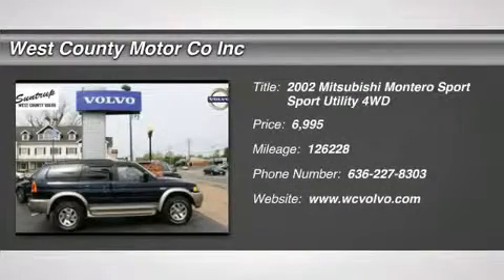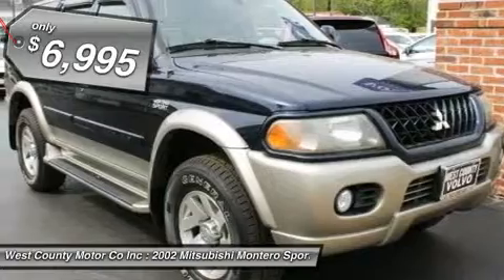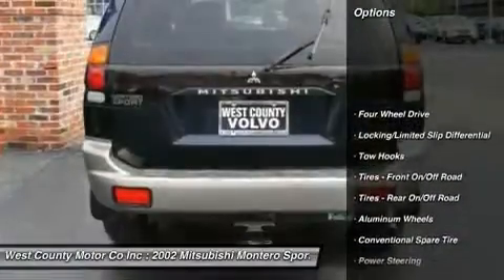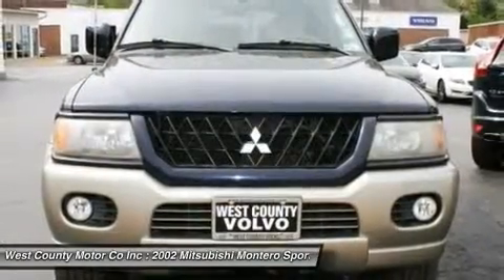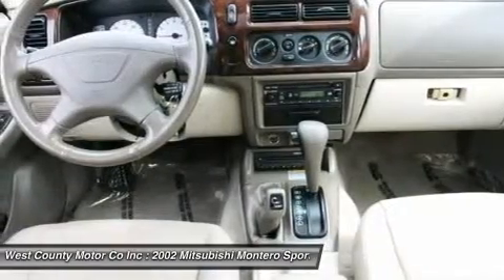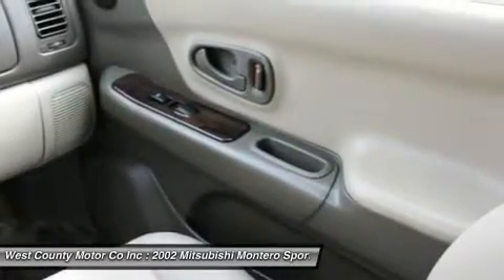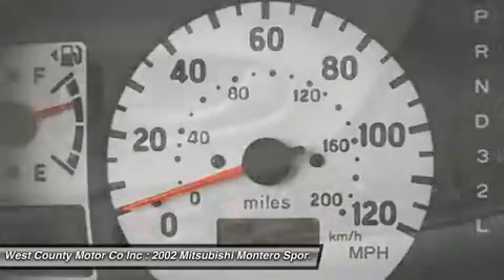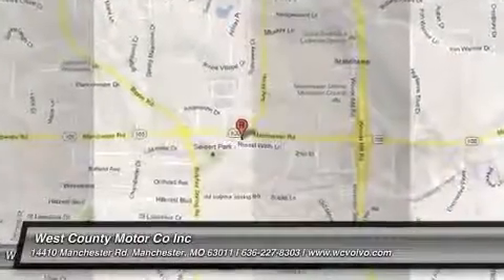2002 MITSUBISHI MONTERO SPORT Manchester, MO L10102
2002 MITSUBISHI MONTERO SPORT Manchester, MO
Stock# L10102

The midsized Montero Sport seats five occupants. This guy delivers 165hp with the proven 3.5-liter V-6 power plant and sports an automatic transmission. The Sport comes with full time ABS and is AWD but it is not considered an off road baja type vehicle - just a heads up before you plan on tromping through the forest chasing bears.

With a five-occupant capacity, the Montero Sport has a sunroof, leather upholstery with heated front seats, leather steering wheel, front bucket seats and a three-person rear seat that reclines and folds forward, yielding a maximum cargo space of 79 cubic feet. Take a look at our feature list!

Running quietly with minimal road and wind noise, the Montero Sport responds eagerly to a light push on the gas pedal. The automatic transmission also reacts well, without any awkwardness.

So, is it a truck or a car? Time to find out for yourself! Come in Today for a Test Drive!